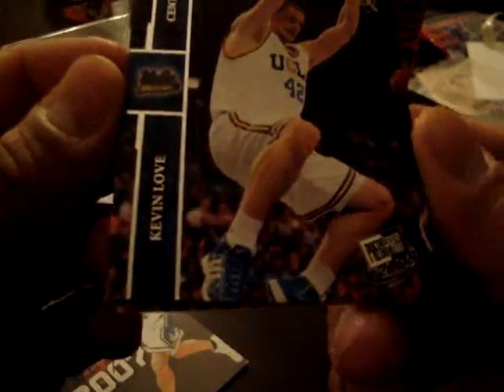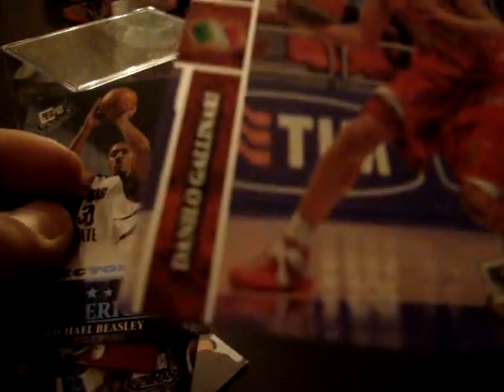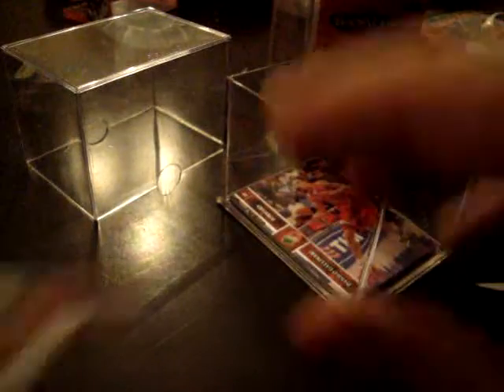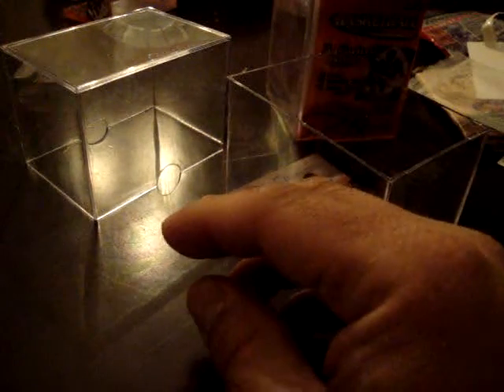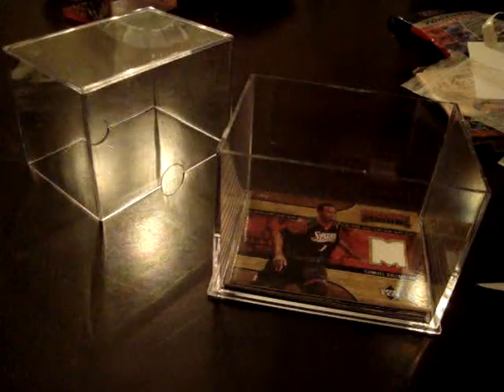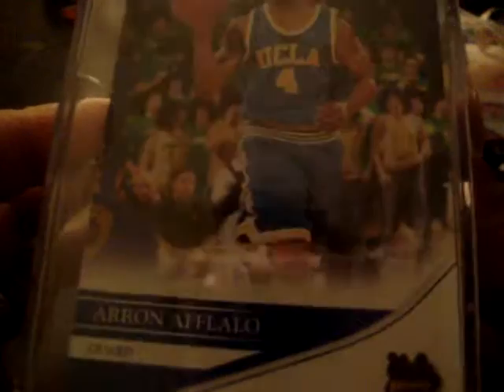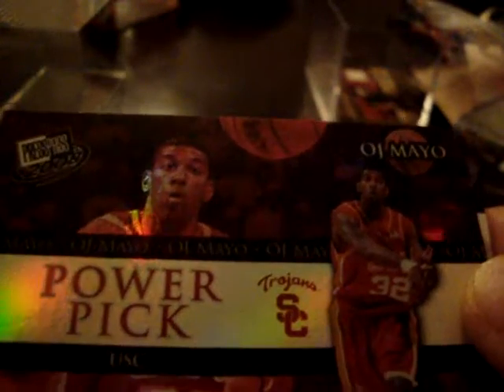Basketball 3 Point Box Break - Target/Fairfield Co.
On sale for $3.00 + taxes. 1 Hit per box, Rookie card, Sealed Pack + storage box. Do the math!
You know I did.
A trading card (or collectible card) is a small card, usually made out of paperboard or thick paper, which usually contains an image of a certain person, place or thing (fictional or real) and a short description of the picture, along with other text (attacks, statistics, or trivia). There is a wide variation of different types of cards. Modern cards even go as far as to include swatches of game worn memorabilia, autographs, and even DNA hair samples of their subjects. Trading cards are traditionally associated with sports; baseball cards are especially well-known. Cards dealing with other subjects are often considered a separate category from sports cards, known as non-sports trading cards. These often feature cartoons, comic book characters, television series and film stills.
Une carte à collectionner (ou carte à échanger) est une petite carte, faite en carton, en papier épais ou en matière plastique, qui présente habituellement sur une face une image d'un personnage (de fiction ou réel) et au dos une courte description de la photo, avec un texte, par exemple des statistiques1.Il existe une grande variété de cartes, selon le thème utilisé, le contenu des cartes et même le matériaux employé dans la fabrication de la carte2.Les cartes à collectionner sont traditionnellement associées à des thèmes sportifs, les cartes de baseball sont parmi les premières à avoir été créées et les plus connues1. D'autres thèmes existent tels les personnages de cartoons, de comics, de séries télévisées, ou de films.Le but des collectionneurs est de rassembler toutes les cartes d'une même série. Tout comme les cartes à jouer, avec lesquelles elles sont proches, les cartes à collectionner permettent parfois de jouer à différents jeux1. Dans les années 1990, des cartes faites spécifiquement pour jouer ont été créées et sont devenues très populaires, elles appartiennent à la catégorie des jeux de cartes à collectionner.
トレーディングカード（Trading Card）は、個々に異なる様々な種類の絵柄の交換（トレード）や収集（コレクション）を意図して、販売・配布されることを前提に作られた鑑賞用・ゲーム用のカードである。英語圏ではコレクタブルカード（Collectable Card）とも呼称される。日本ではトレカと略されることが多い。
交換卡片，或稱收藏卡、集換式卡片，是提供交換與收集目的而製作的觀賞、遊戲用卡片。一般的交換卡片為紙製塑膠膜材質，表面印有各種不同圖案。尺寸與電話卡或信用卡相近。通常一種題材（明星卡、偶像卡、球員卡等）會製作成數十至數百種圖樣，每小包裝封入一或多張。大多數交換卡片商品的內容物為隨機，讓買家不容易湊齊整套。卡片正面通常印有動畫（卡通）角色或明星的圖樣，背面為相關資料、個人檔案，或統一樣式。包裝內的卡片多半會分成不同的稀有度，普通卡（Common、C卡）、非普通卡（Uncommon、U卡）、稀有卡（Rare、R卡）。某些商品的R卡或比R卡更稀有等級的卡片，會製作成閃卡，中国大陆称金卡，可以撕開表層作為貼紙，表面印製成鐳射閃亮有光澤。閃卡曾經在1990年代香港風靡一時，許多小商店都設有賣閃卡的自助售賣機。同時閃卡亦分為白卡（沒有閃亮部分的小卡）、閃卡、閃中閃卡、立體（凹凸）閃卡等不同種類。香港在1990年代，抽卡、集卡、交換和買賣閃卡成為當時中學生、小學生們的潮流玩意，亦有兒童以閃卡玩類似拍公仔紙的遊戲，有些更會賭閃卡。随着互联网的发展，大众接触各类照片机会增多，闪卡逐渐淡出市面。
Cromos (conhecidas popularmente no Brasil como figurinhas) são estampas coloridas que podem ser colecionadas, como as da empresa italiana Panini Group.Normalmente os cromos estão associados ao futebol, mas também abordam muitos outros temas, de cariz didáctico ou de cultura geral (história, geografia, civilizações, fauna, flora, etç), mas actualmente mais virados para o mundo da TV, espectáculos, música e cinema.A multinacional Panini e a inglesa Merlin, são duas das editoras actuais mais conhecidas a nível internacional dominando o mercado.Em Portugal o fenómeno dos cromos e das cadernetas (suporte para os cromos) tem ganho adeptos e despoletado interesses de coleccionistas e saudosistas, a que não é alheio o aparecimento de diversos sites na Internet dedicados ao assunto.